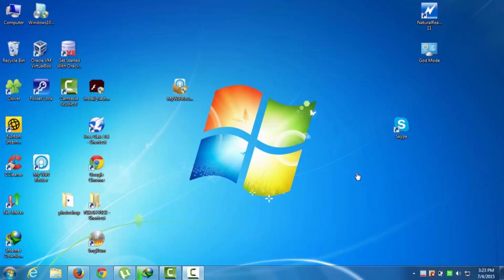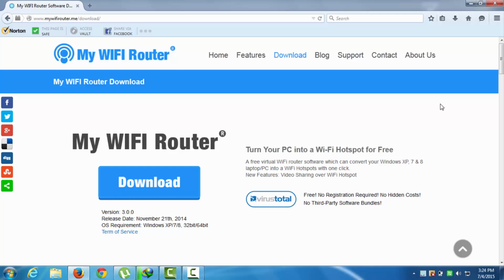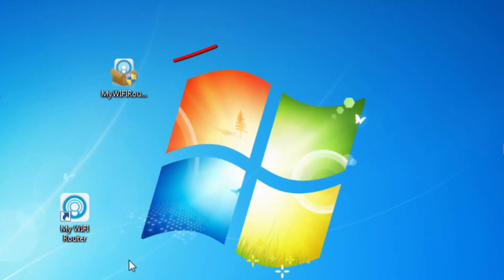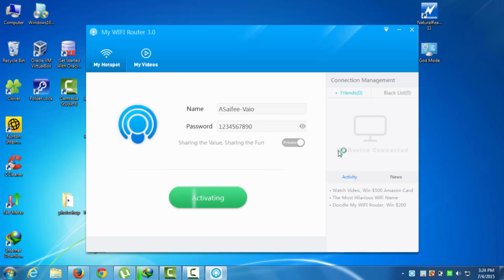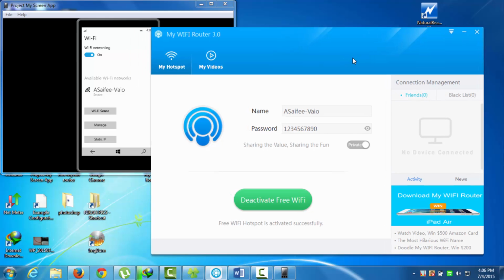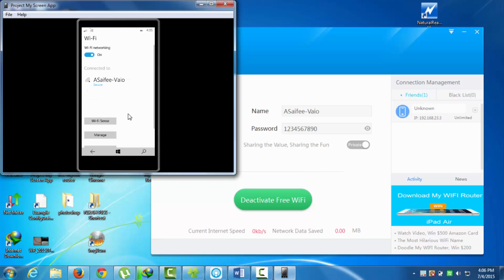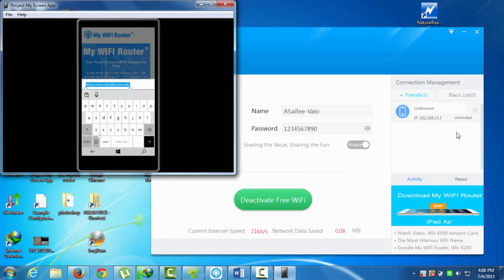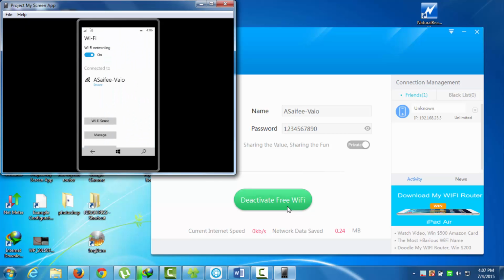Convert Your PC Laptop into a Free WiFi Hotspot (XP, Win 7 & 8)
A free virtual WiFi router software which can convert your Windows XP, 7 & 8 laptop/PC into a WiFi Wi-Fi Hotspots with one click. You can easily share the internet connection anytime and anywhere.

It is highly recommended to download from Owner site because you will get the latest version from there, but In any case if you are unable to download from above link, try below link for version 3.0 :

Password for Windows Loader is 786

Thanks